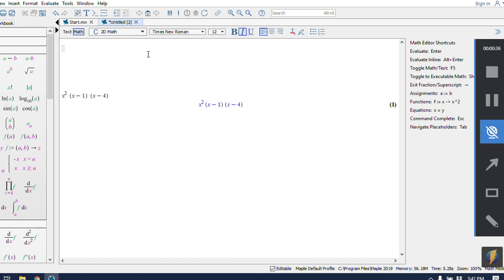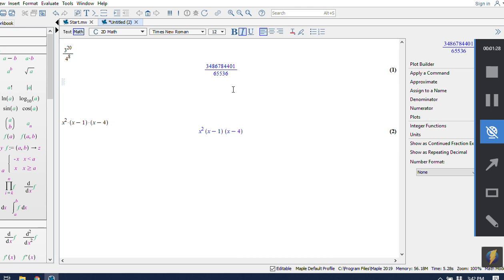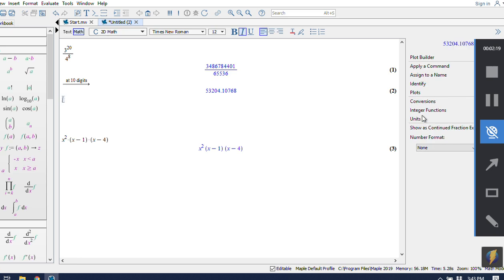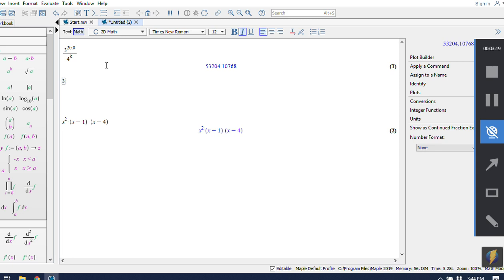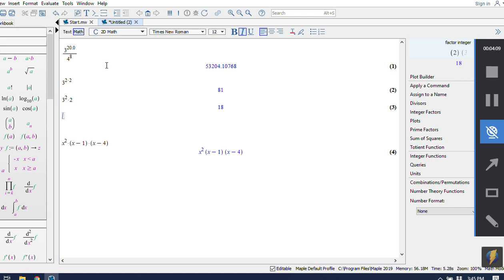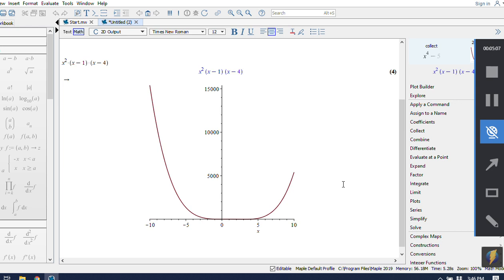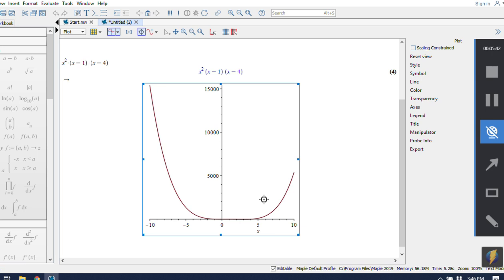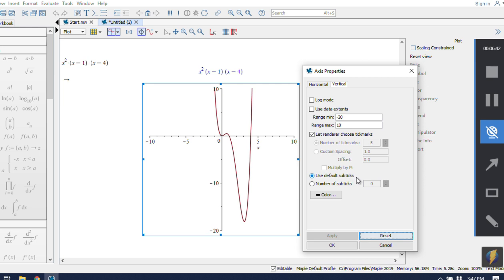Maple hints 2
1. Be aware of large fractions
2. Contextual menu in lieu of "right-click"
3. Be aware of the need to change the range of x and y coordinates